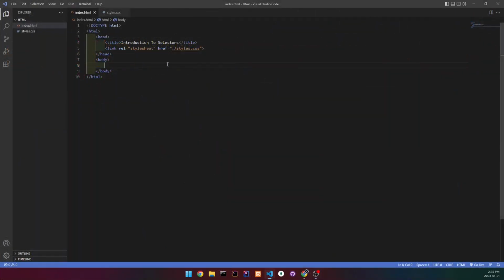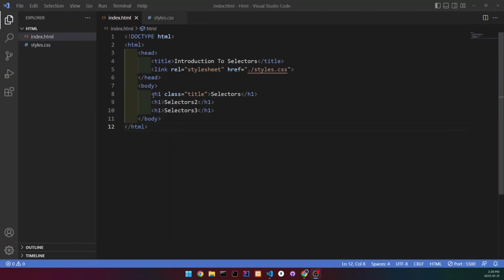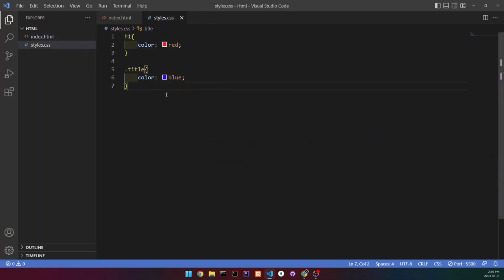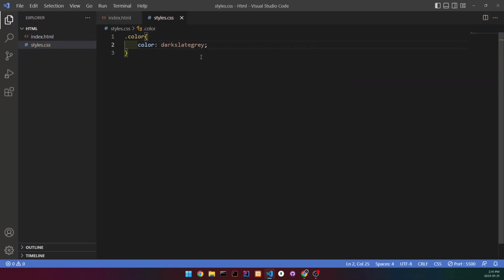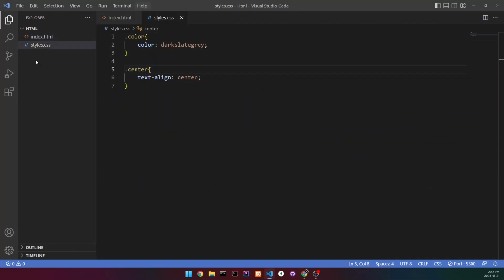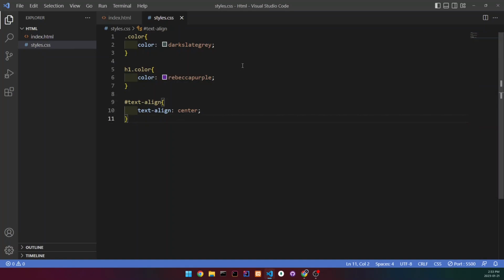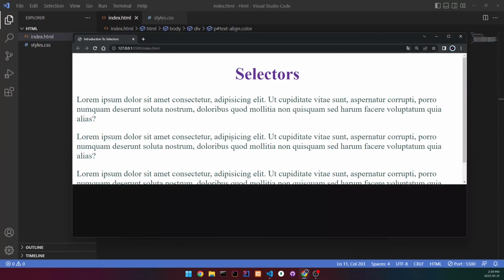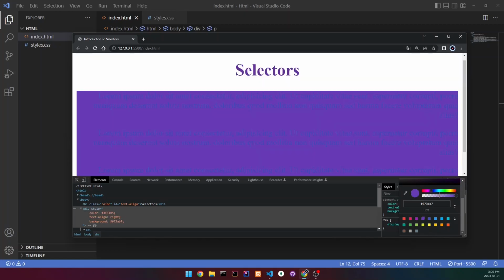Introduction To Selectors: CSS Tutorial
⏳TIMESTAMPS⌛
0:00 Intro
0:06 Selecting Elements
1:00 Selecting Using Classes
2:59 Selecting Using Id
5:55 Selecting Elements With Classes
7:03 Selecting Elements With Id
8:36 Div tags
10:48 Outro